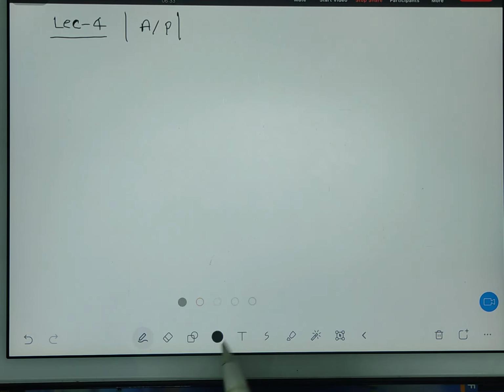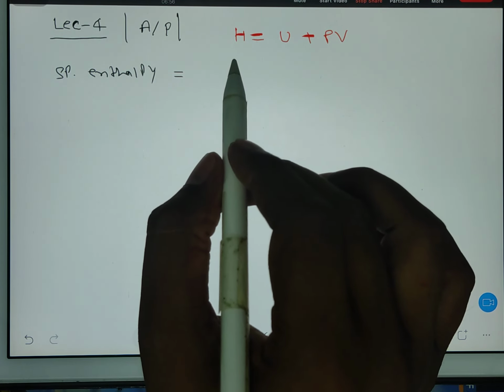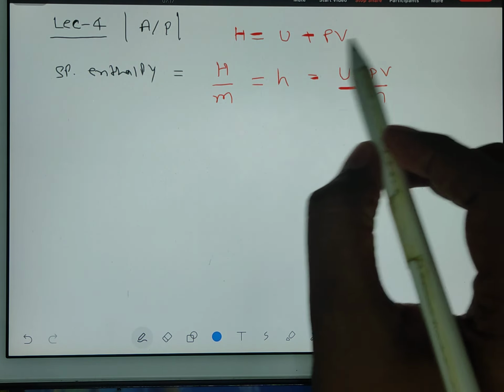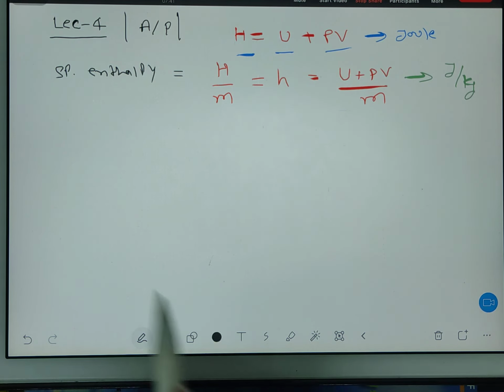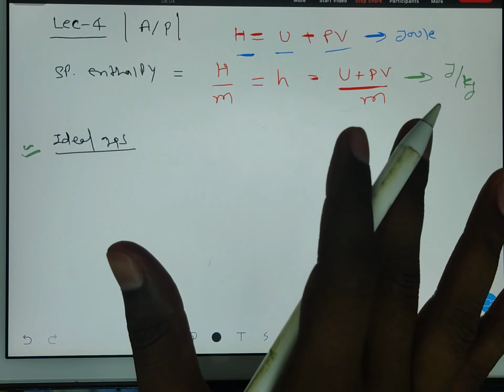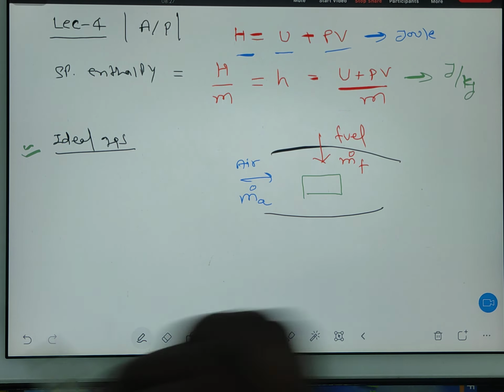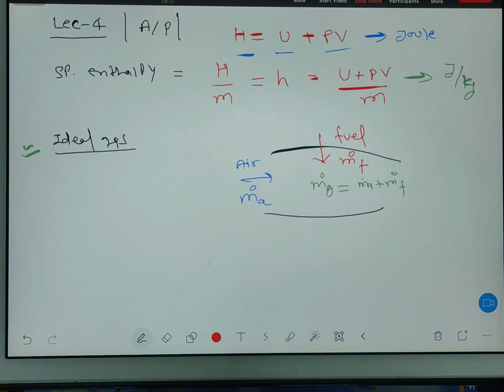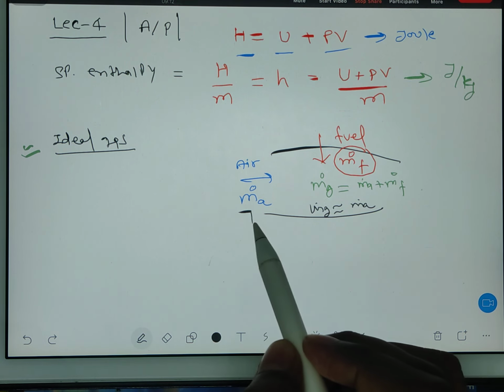Lecture 4 part 1 Aircraft propulsion GATE Aerospace Engineering videos viru sir concept library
6 times GATE AE qualified.
8+ years of teaching GATE AE , ME , XE subjects
15+  years of teaching IIT JEE & NEET subjects
4+  years of teaching Aviation pilots in abroad countries.

1 - aircraft propulsion
2 - aircraft structure
3 - Aerodynamics
4 - flight mechanics
5 - rocket propulsion
6 - space dynamics
7 - engineering mathematics
8 - General aptitude
9 - english
10 - miscellaneous
11 - bridge course foundation for GATE
12-  crash course ( fees 15k ) will also be free for regular batch students , this crash course will run in December month for 40 days.